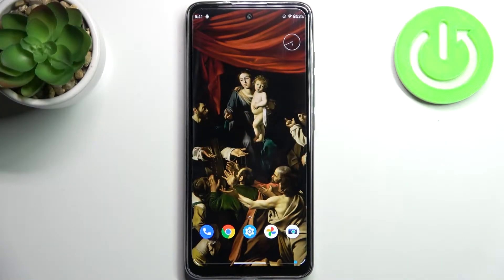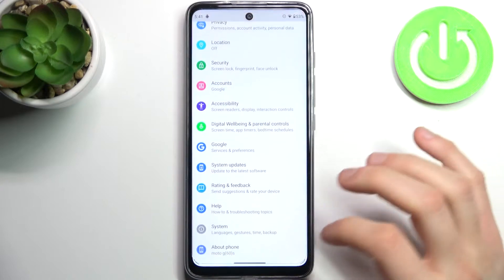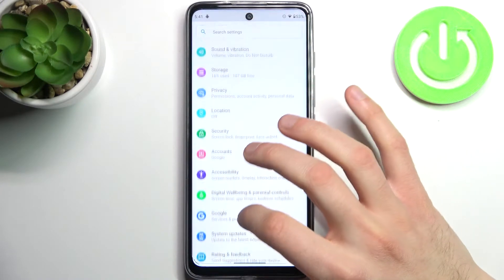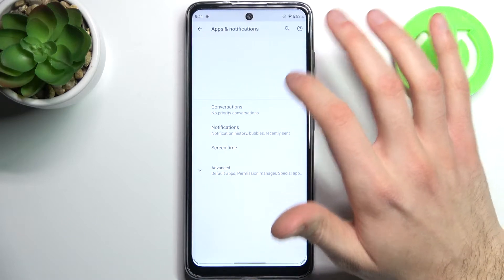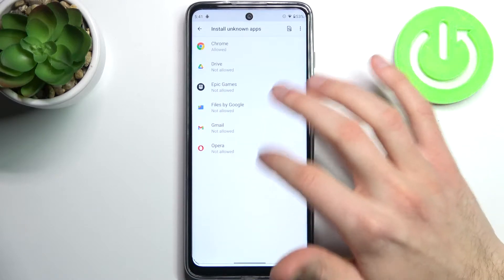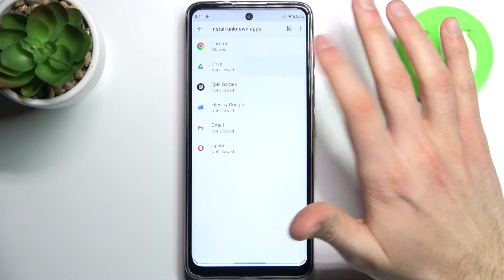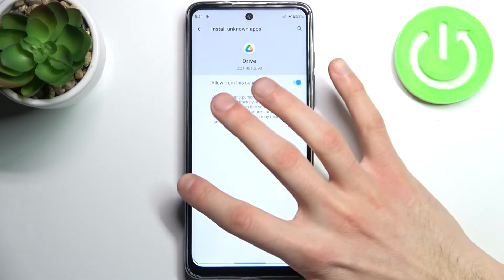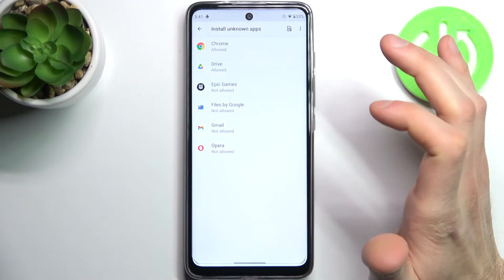How to Allow Unknown Sources in MOTOROLA Moto G60s – Allow Installation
Learn more info about MOTOROLA Moto G60s:
Would you like to allow installation from external sources in your MOTOROLA Moto G60s? In this tutorial we’d like to share with you how easily you can find proper section in security settings and how to allow particular apps to install some content. You’ll be able turn off those permissions whenever you want to. So let’s follow all shown steps and successfully allow unknown sources in MOTOROLA Moto G60s.

How to enable unknown sources in MOTOROLA Moto G60s? How to enable installation from unknown sources in MOTOROLA Moto G60s? How to allow app installation MOTOROLA Moto G60s?